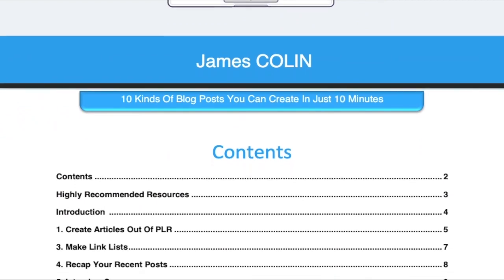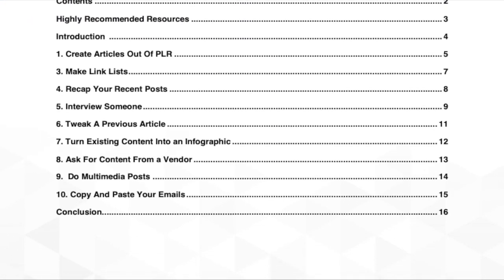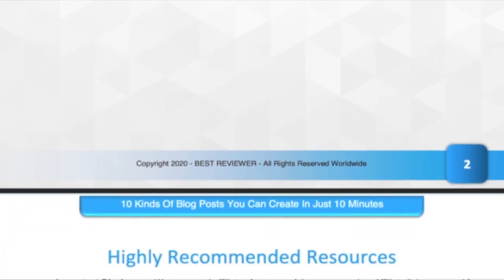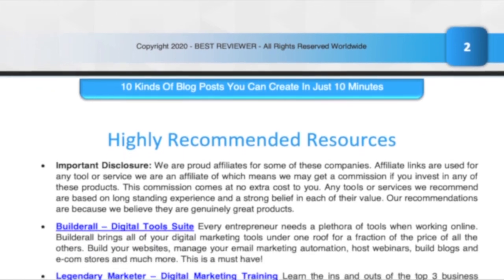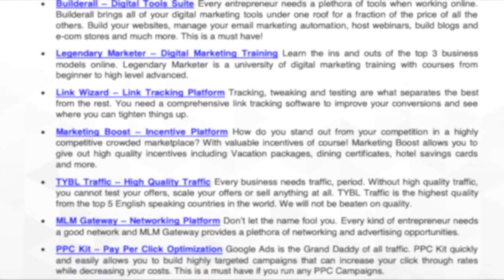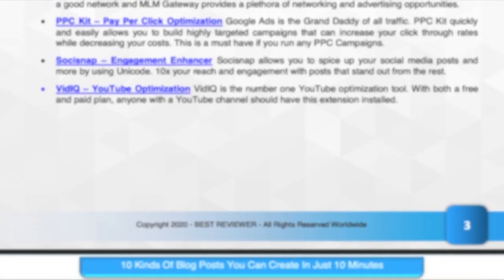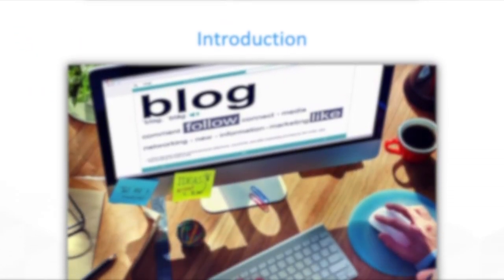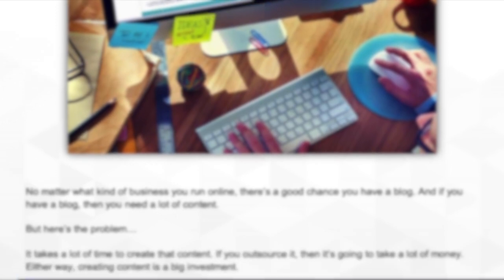Download Free Guide: The 10 Kinds Of Blog Posts You Can Create In Just 10 Minutes...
No matter what kind of business you run online, there’s a good chance you have a blog, and if you have a blog, then you need a lot of content.

It takes a lot of time to create that content. If you outsource it, then it’s going to take a lot of money. Either way, creating content is a big investment. Until now...

If you think you can’t create great content fast, think again. That’s because you’re about to discover 10 types of blog posts you can create in 10 minutes or less.

BuilderAll est fait pour vous si votre activité est dans cette liste :
🤝 Marketing de Réseau
💡 Marketing d’Information
👨🏽‍🏫 Consulting
📠 Auteurs
🎤 Conférenciers
💻 Business en Ligne
👩‍⚖️ Coaching
📦 E-Commerce
📈 Crypto Marketing
💰 Vente Directe
👥 Agence de Marketing
👀 Promotion Personnelle
💎 Ventes Professionnelles
👩‍🍳 PME/TPE